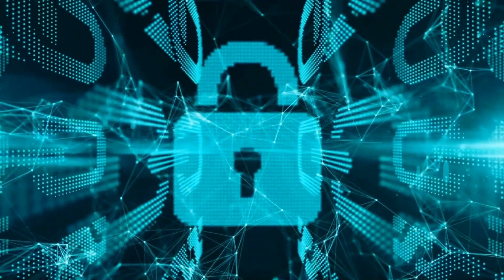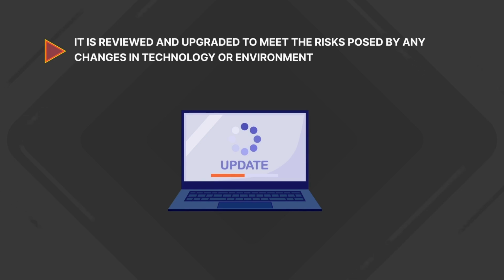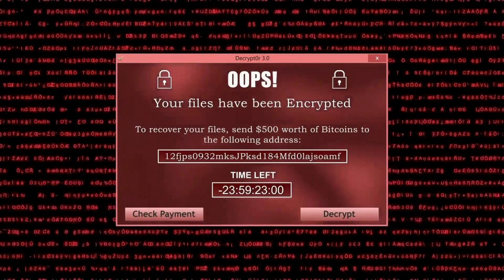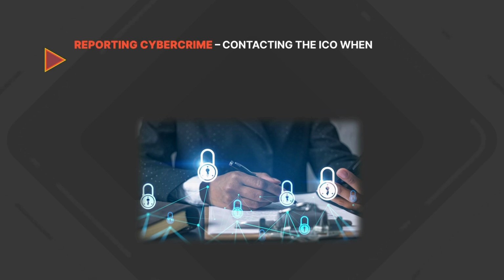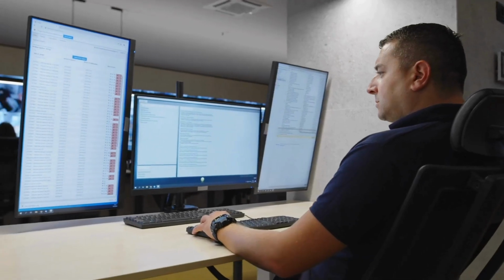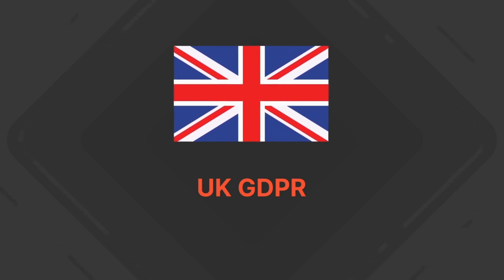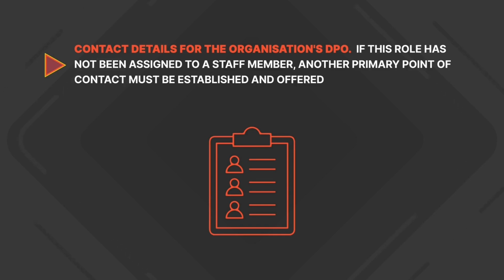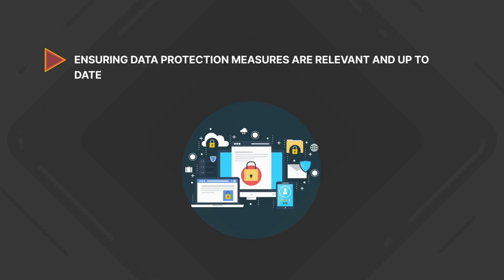UK GDPR Training and Personal Data Protection Course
🛡️ UK Approved GDPR Training and Personal Data Protection Course

Are you looking to understand GDPR compliance and improve your data protection practices in the UK? This UK-approved GDPR training will guide you through the principles of data protection, individual rights, and compliance frameworks essential for businesses and individuals handling personal data under GDPR.

In this GDPR training, you will learn:
✅ What is GDPR and why it matters
✅ Principles of personal data protection
✅ Data subject rights under GDPR
✅ Roles of data controllers and data processors
✅ How to handle data breaches and reporting requirements
✅ Steps to implement GDPR compliance in your organisation

📈 This GDPR course is designed for small businesses, HR professionals, compliance officers, and anyone managing personal data in the UK to ensure your practices align with data protection regulations.